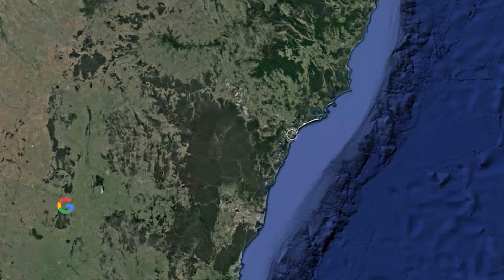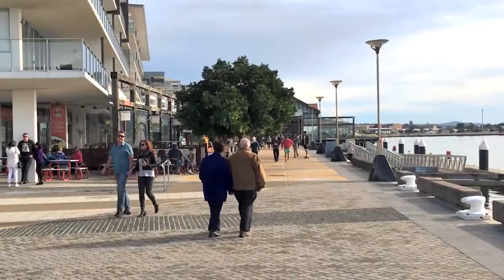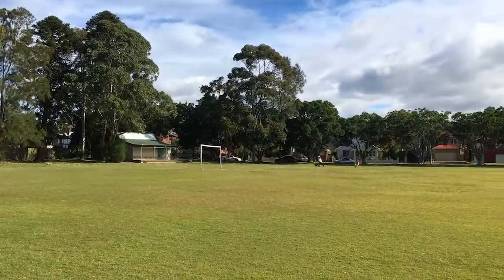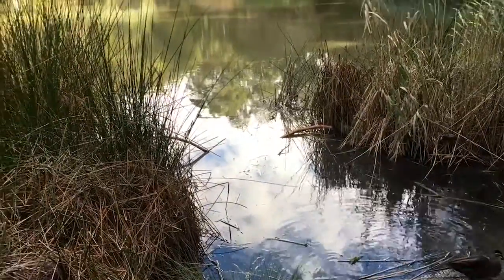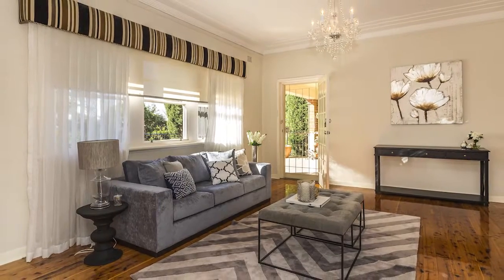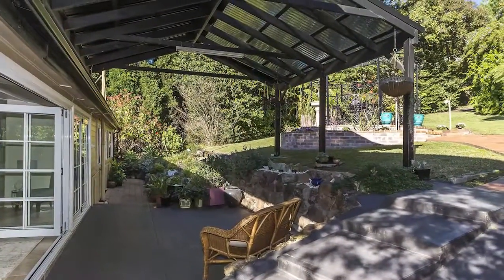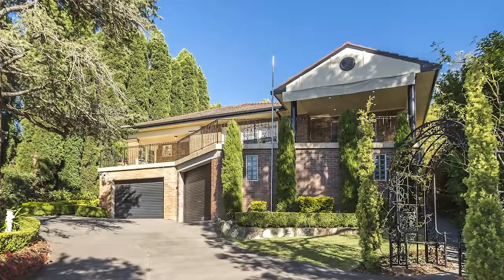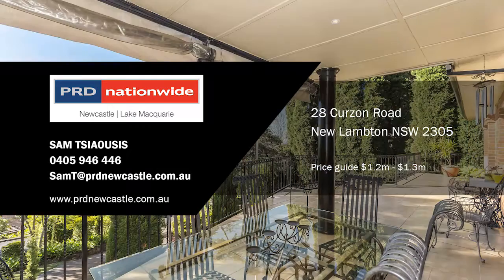28 CURZON ROAD NEW LAMBTON NSW 2305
PRD NATIONWIDE NEWCASTLE & LAKE MACQUARIE
Sam Tsiaousis